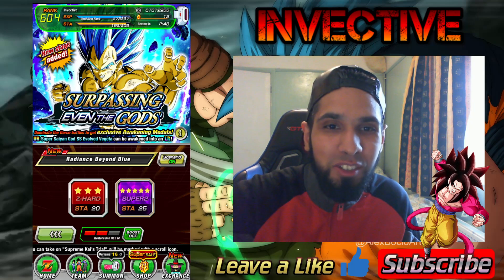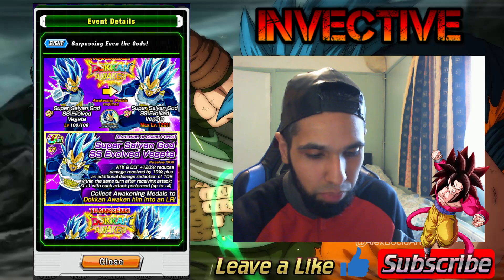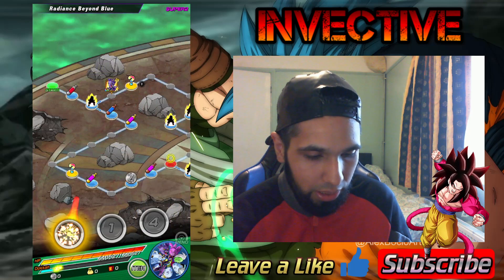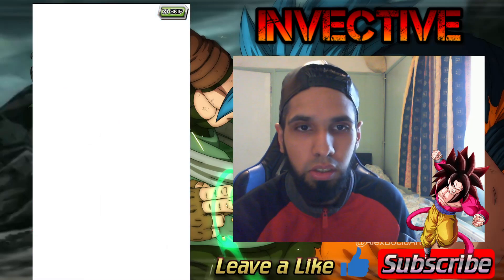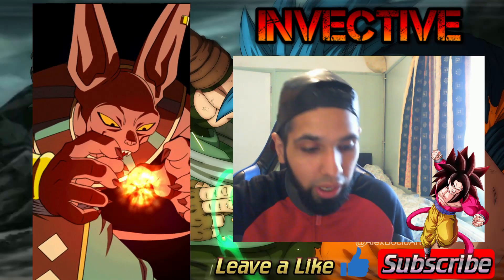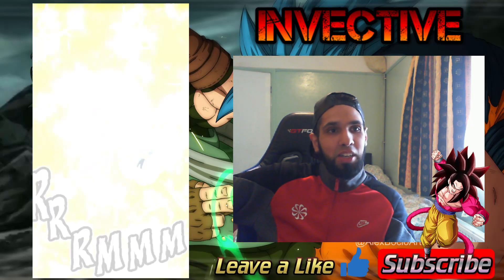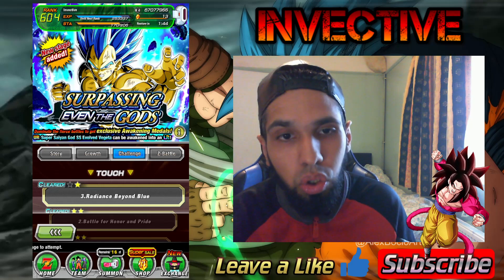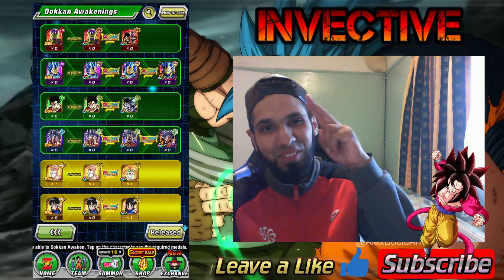Surpassing Even the Gods Evolved Vegeta Event Guide Dokkan Battle (Global)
Here is your guide to the Dokkan Battle Event for Evolved Vegeta i will show you the best optimal team to run on this event to get the medals you need to awaken Super Saiyan God SS Evolved Vegeta Evolution of Divine Force into True Warrior Race Super Saiyan God SS Evolved Vegeta

TWUHIeTRJZk6SMjcIM3g